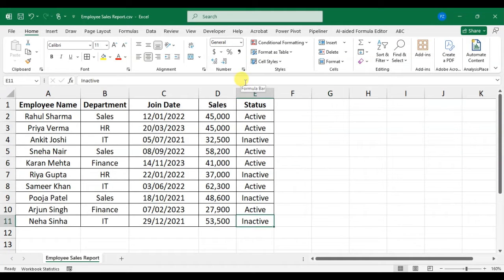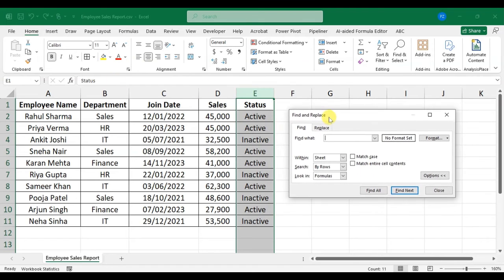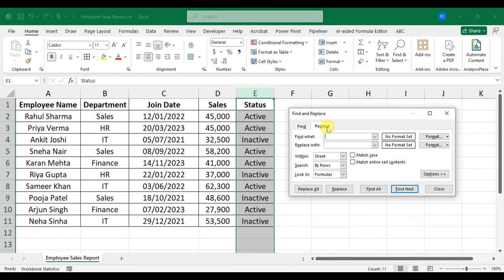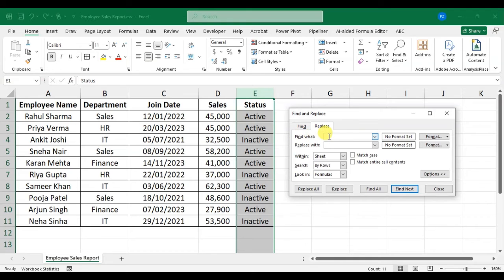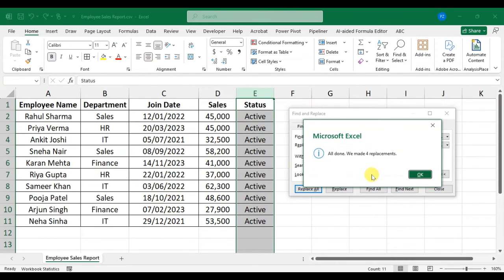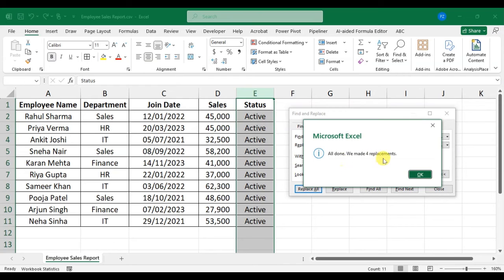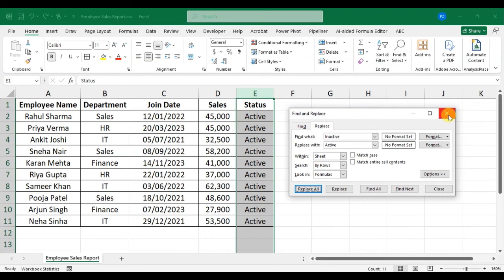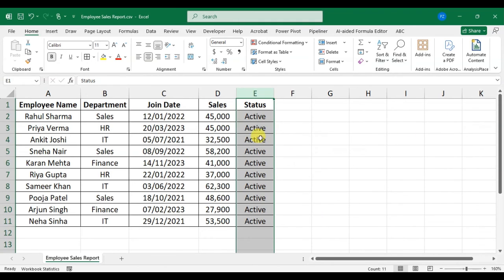How To Replace Words In Excel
How to replace words in Excel. So let's start smack and here can see I have data. So in this data in status column I'm going to replace inactive words. So simply select the column. So I select here entire column. Then use here the control app to open the find and replace dialog box and click on the replace tab. In find what I'm going to find in active